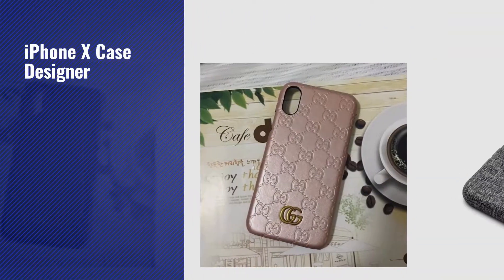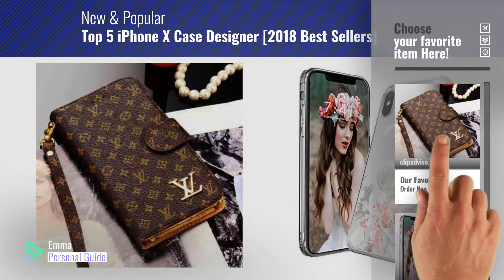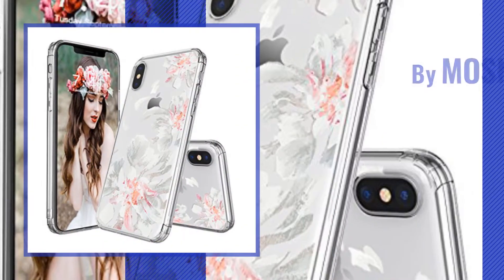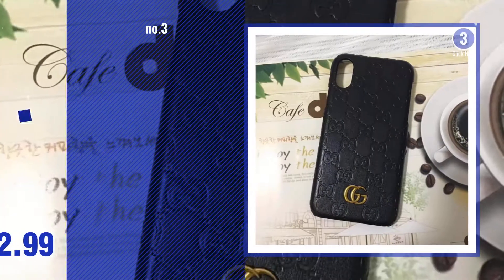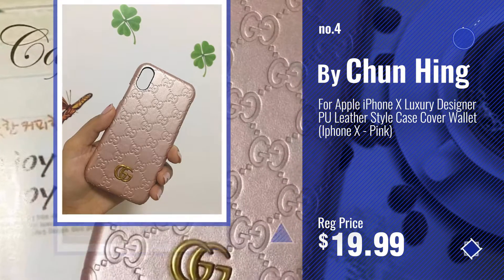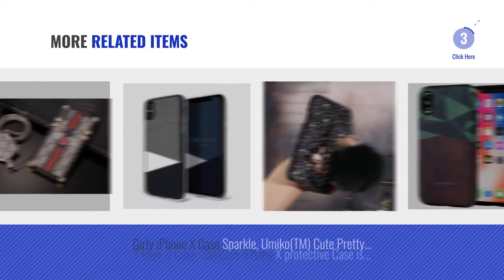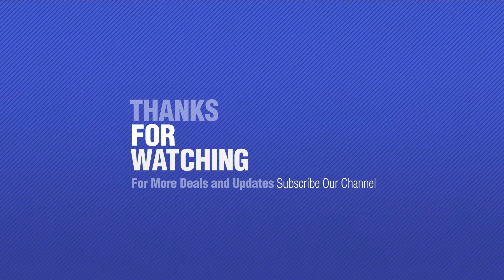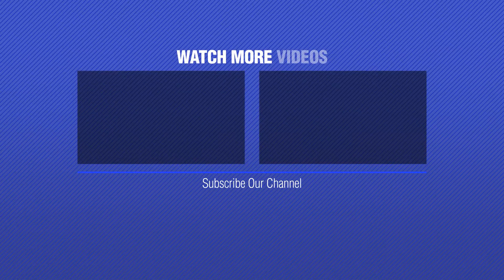Top 5 IPhone X Case Designer [2018 Best Sellers]: iPhone X Case, Luxury Stylish TGC Premium PU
Black Friday / Cyber Monday iPhone X Case, Luxury Stylish TGC Premium PU Leather Flip Wallet Case Cover with Magnetic by TGC

Black Friday / Cyber Monday iPhone X Case, iPhone 10 Clear Case, MOSNOVO White Floral Flower Petal Pattern Printed by MOSNOVO

Black Friday / Cyber Monday iPhoneX --US Fast Deliver Guarantee FBA-- Luxury PU Leather Style Case Cover for Apple by

Black Friday / Cyber Monday For Apple iPhone X Luxury Designer PU Leather Style Case Cover Wallet (Iphone X - Pink) by Chun Hing

Black Friday / Cyber Monday Dockem Luxe Wallet Case for iPhone X; Minimalist Card Case with UltraGrip Canvas Style by Dockem

Black Friday / Cyber Monday iPhone X Case, SKINU Wood Pattern [Shockproof 2 in 1 Hybrid] Rugged [Heavy Duty Combo] by SKINU

Black Friday / Cyber Monday Girly iPhone X Case Sparkle, Umiko(TM) Cute Pretty Luxury Glitter Diamond Cyrstal Gemstone by Umiko